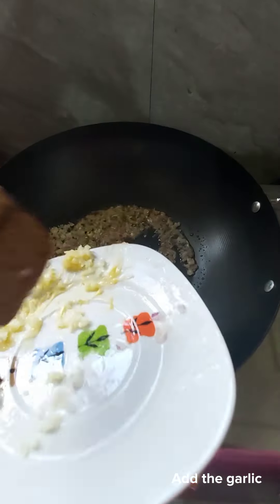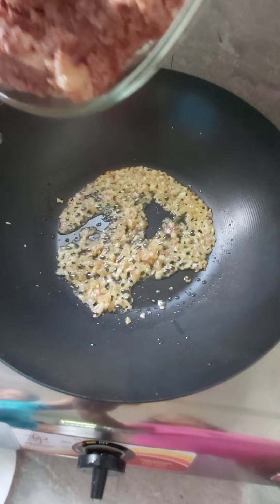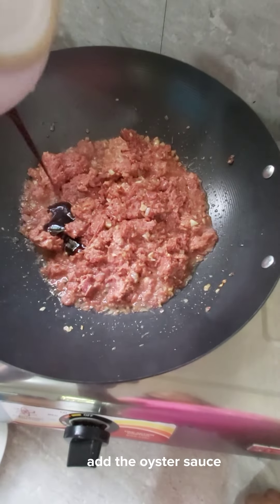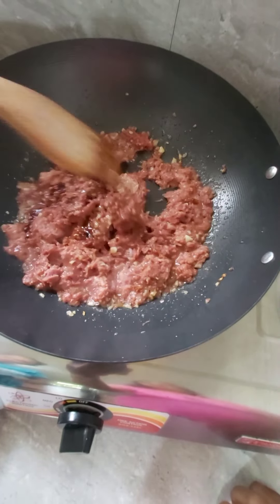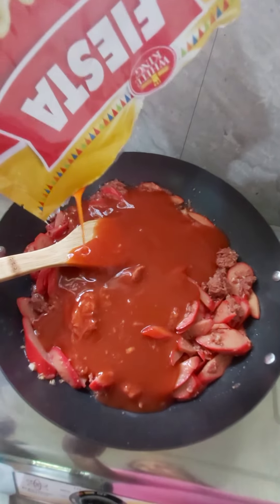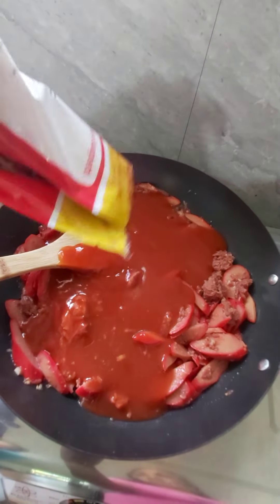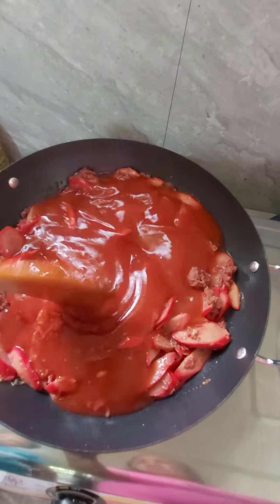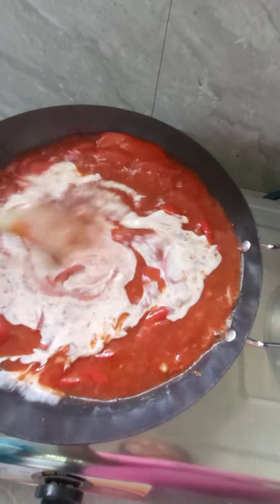Filipino Style Spaghetti Recipe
Here are the ingredients
Spaghetti Pasta
Evaporated milk
Corned beef/or ground pork/beef
Sweet style spagetti sauce
Nestle cream
Hotdog
Minced union
Minced garlic
Butter
Oil
Salt
Vinegar
Oyster sauce
Sugar
Water
Cheese